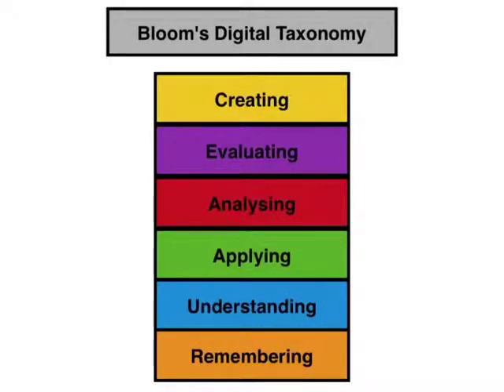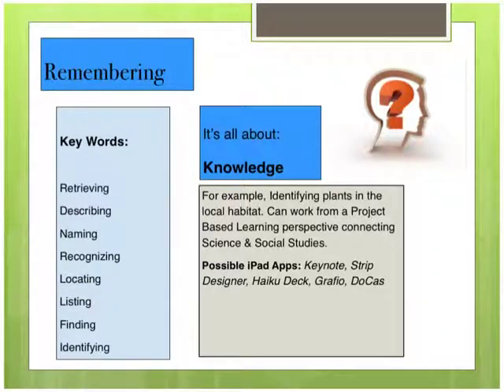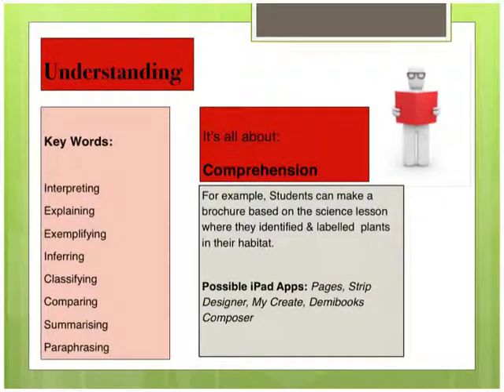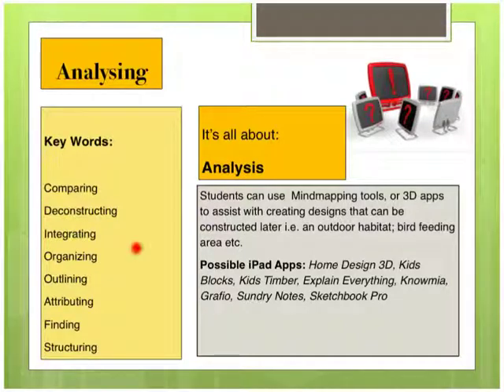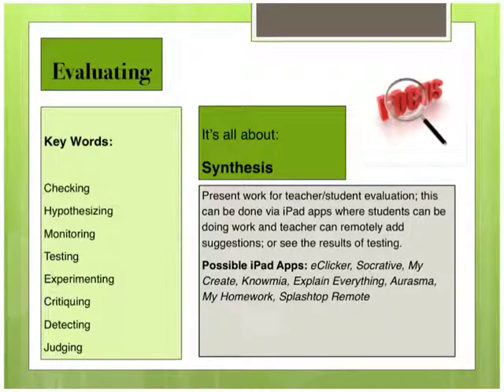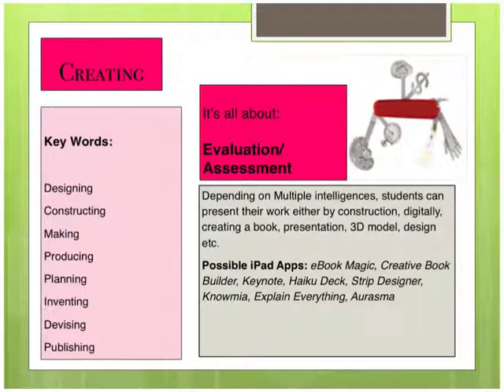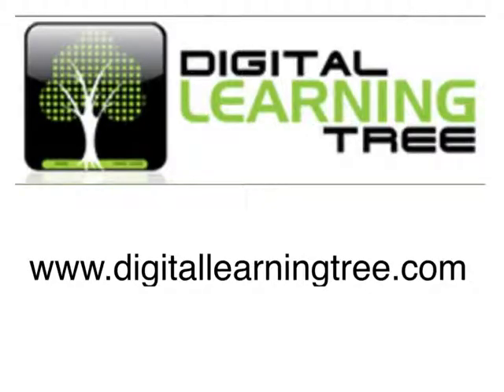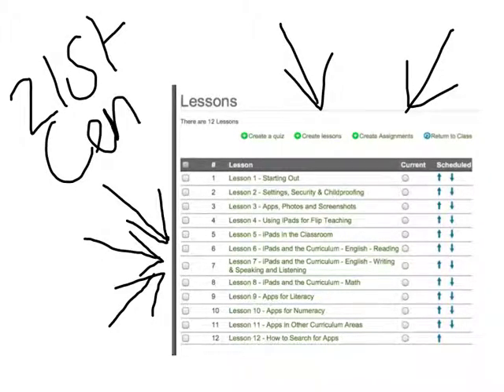Blooms Digital Taxonomy & Tablet Technology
This is a lesson on Blooms Digital Taxonomy and using tablets in the classroom.